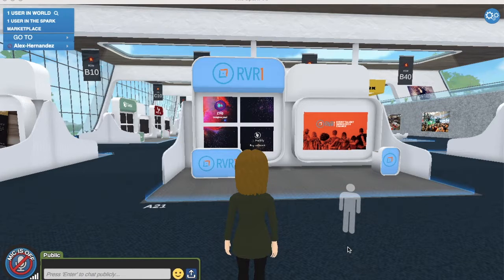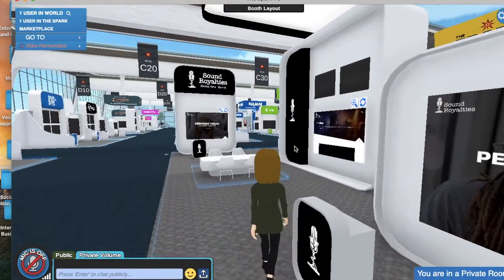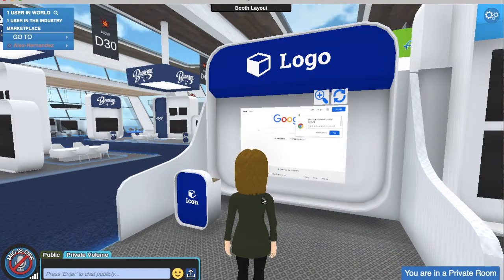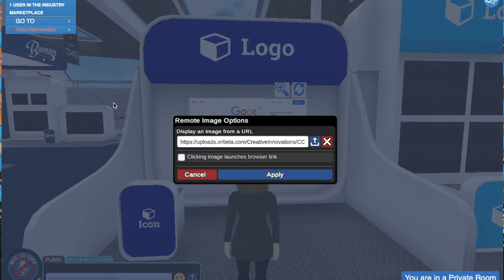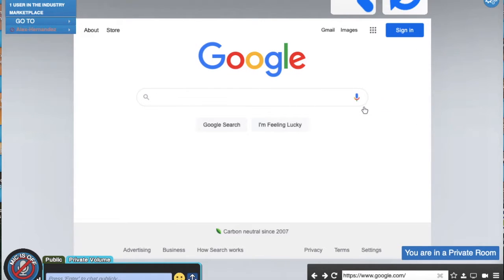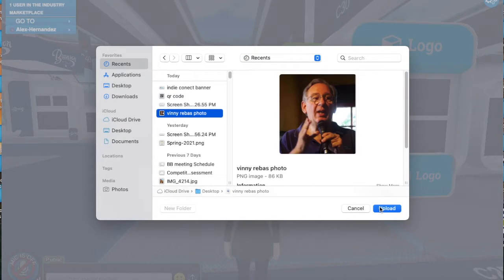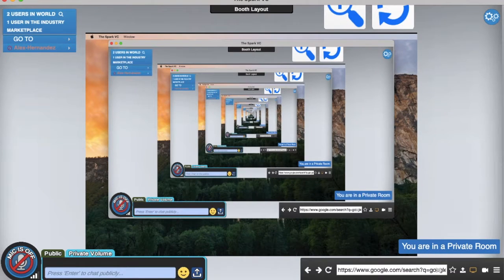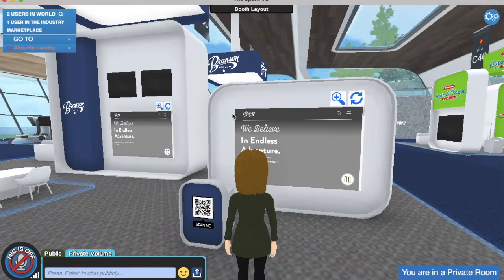How to: Set Up Your Expo Booth